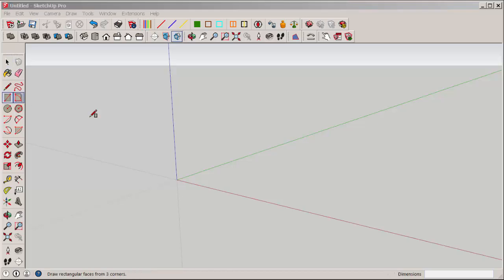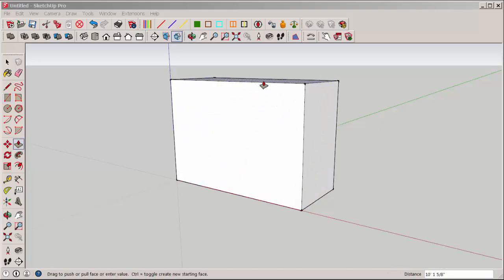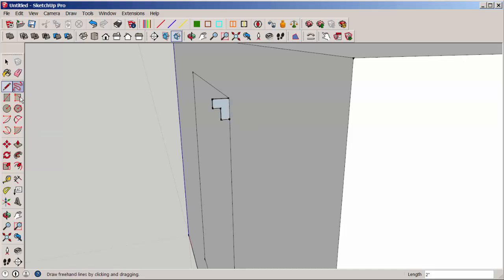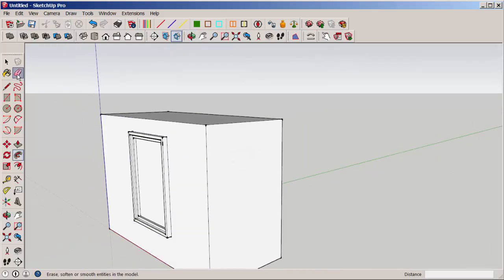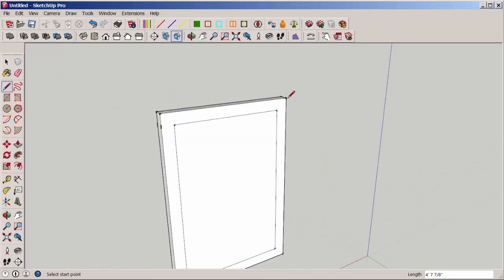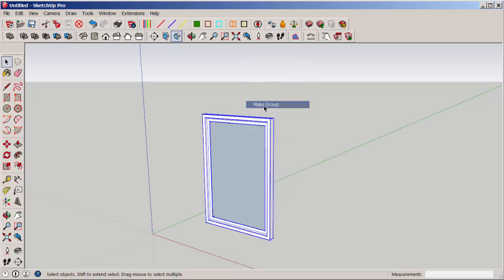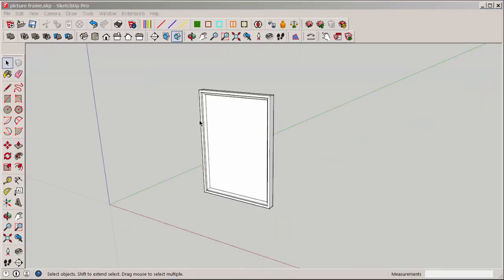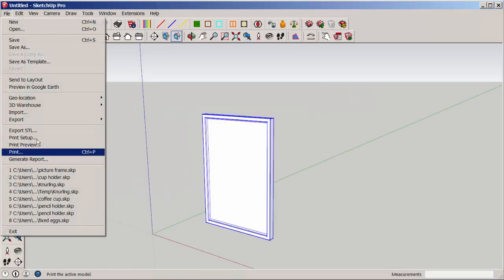SketchUp: Solid Inspector² 3D Printing Extension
Model a 3" tall dollhouse picture frame and make it a solid group with the Solid Inspector² extension.